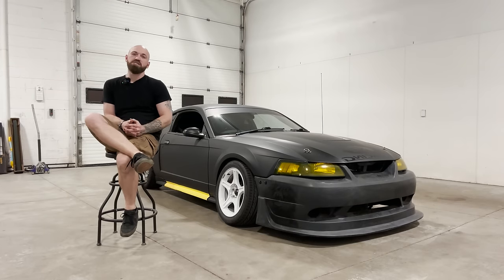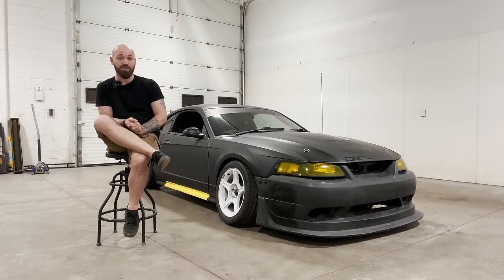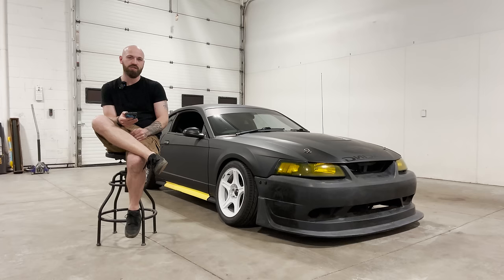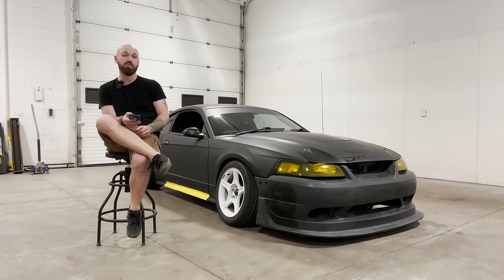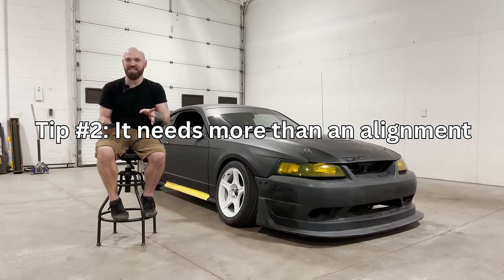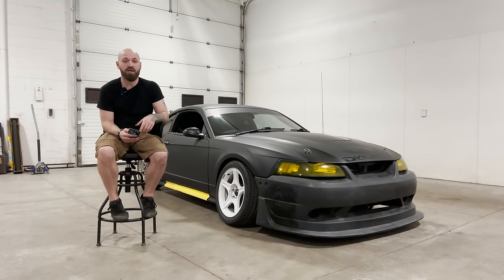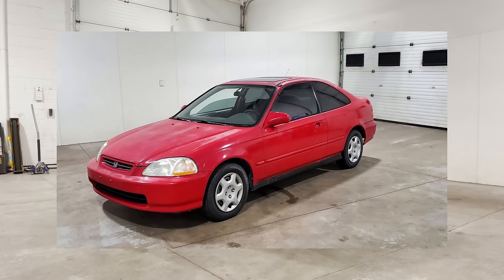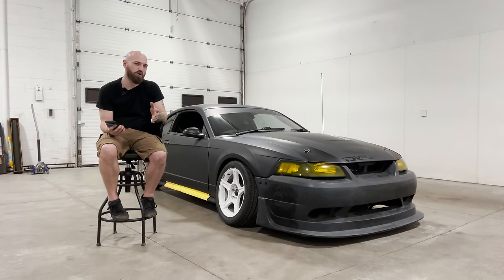Tips for Buying Cars on Marketplace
I should've mentioned most of the cars I deal with are under $5k. If you're looking at a 80k Escalade on Marketplace, 1; You're in a much higher tax bracket than me and I congratulate you for that! 2; these tips may not work for you.

Time stamps
00:00 Intro
00:24 Tips For Selling
02:42 Tips For Buying